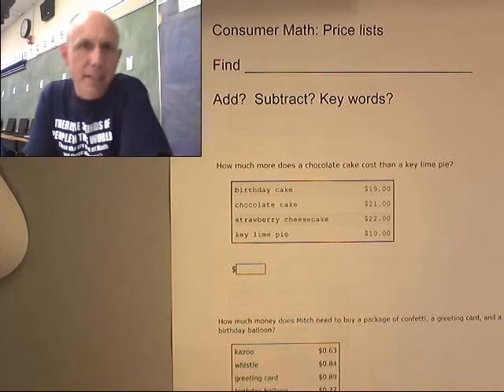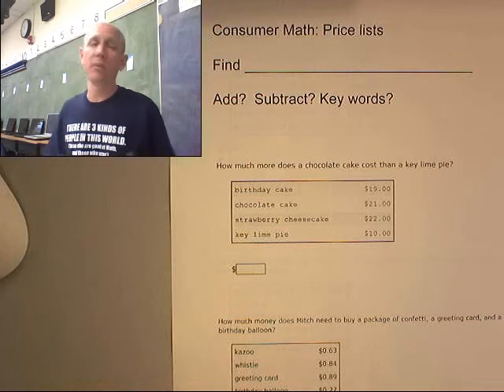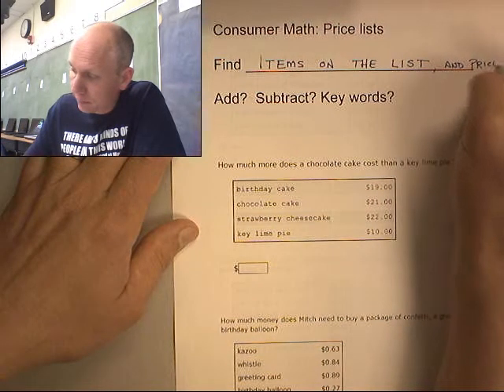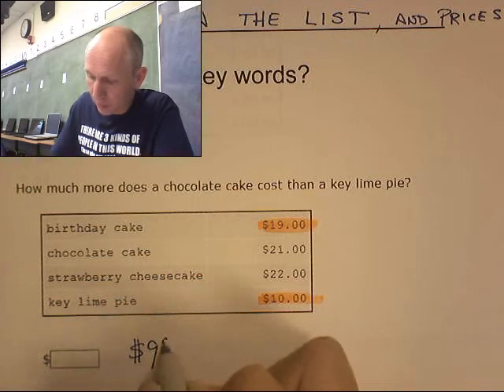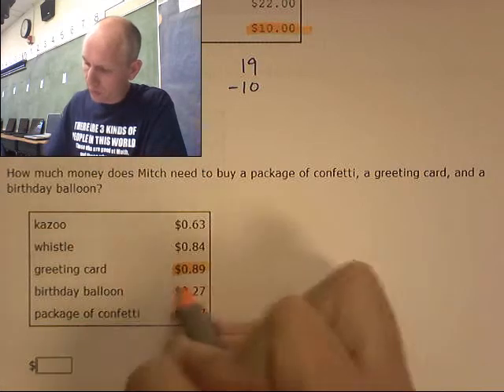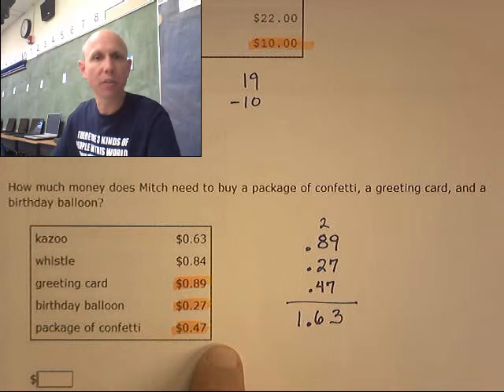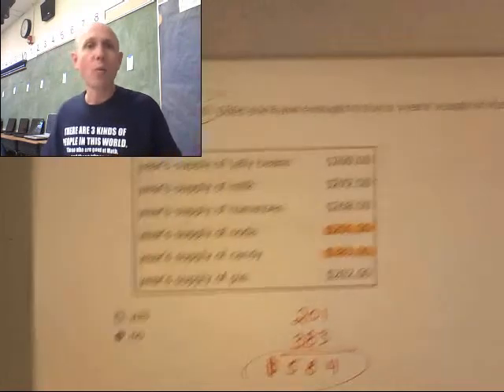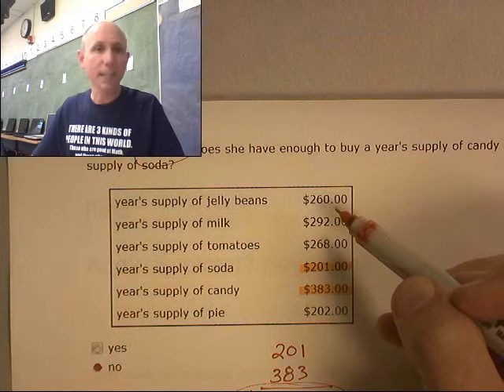BARRE 7th L.2 Consumer Math Price lists